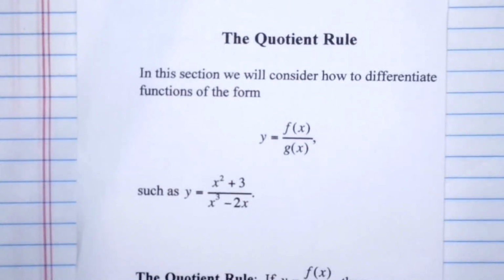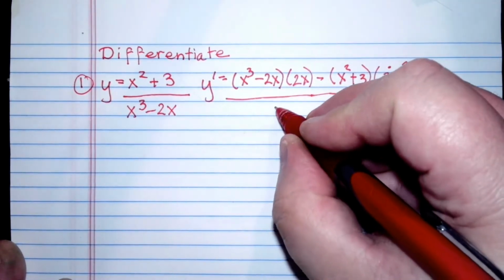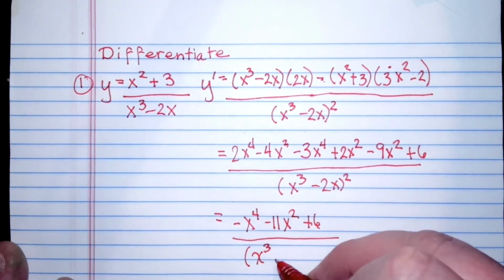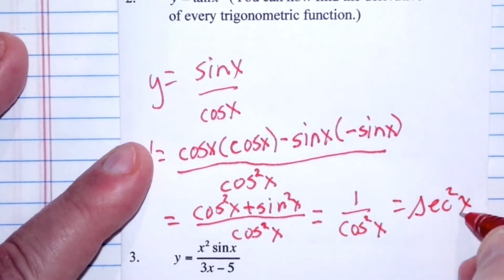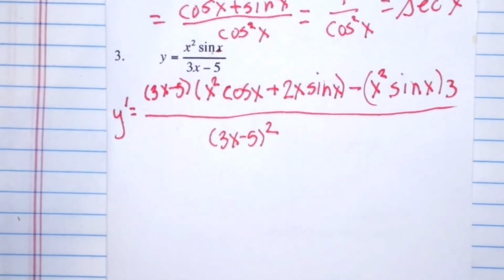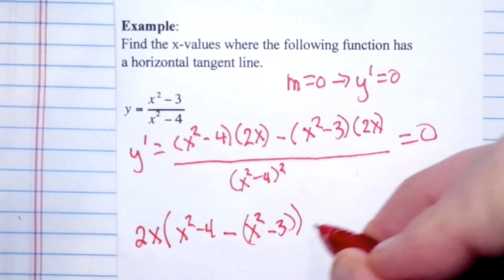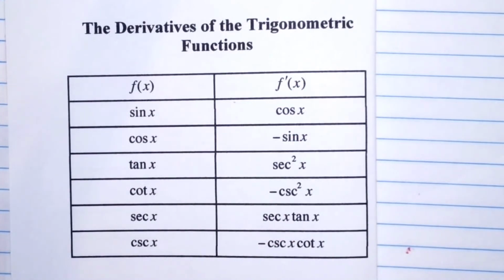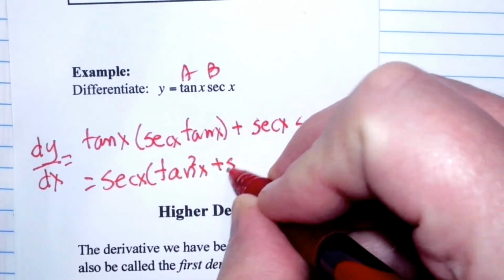038 The Quotient Rule; the Derivatives of the Trigonometric Functions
We present the quotient rule for derivatives and we present the derivatives of the six trigonometric functions. We also work some examples.